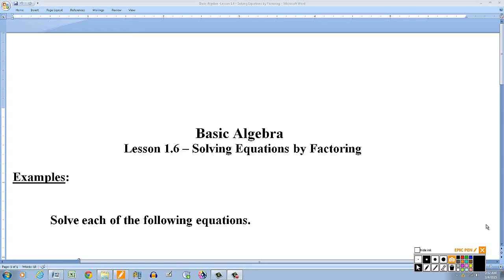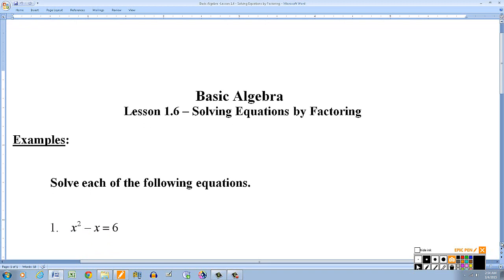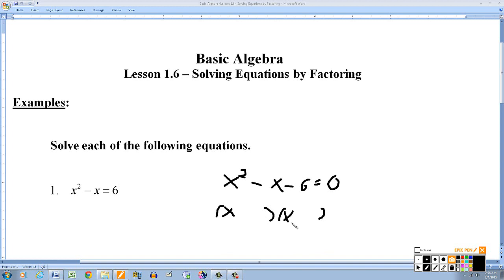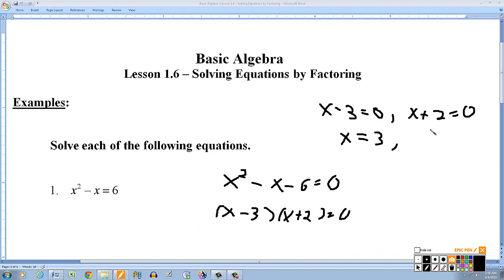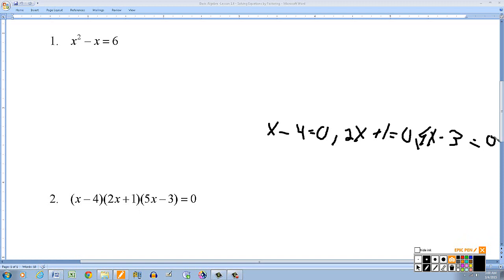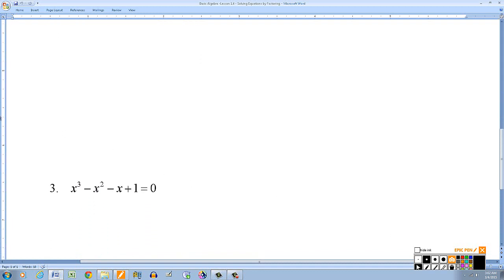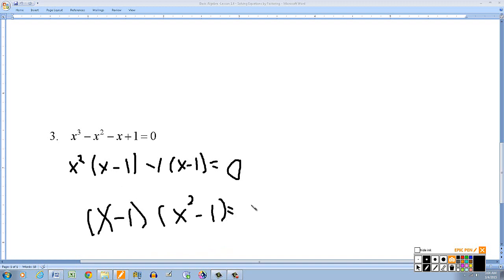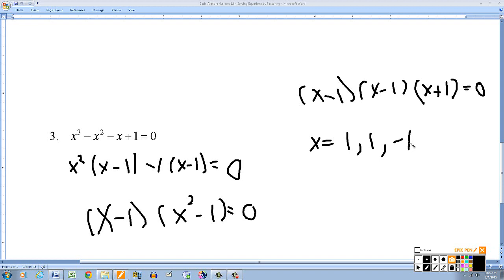Basic Algebra Lesson 1.6 Solving Equations by Factoring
In this video lesson, I demonstrate how to solve equation by factoring.